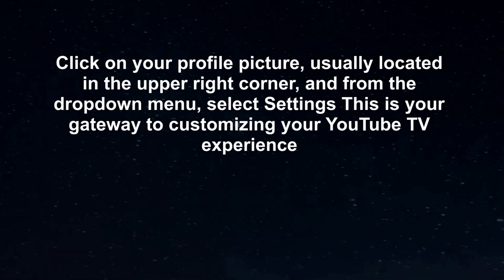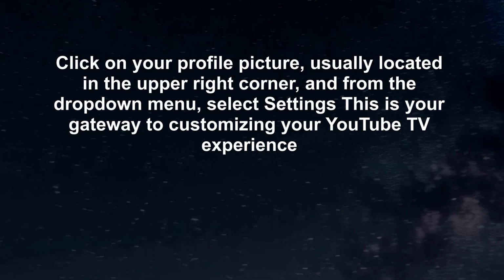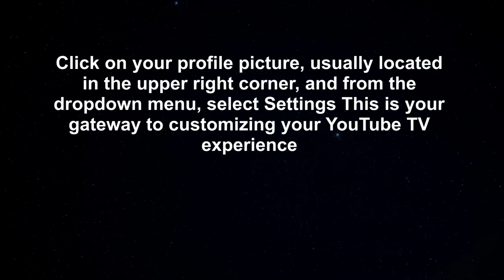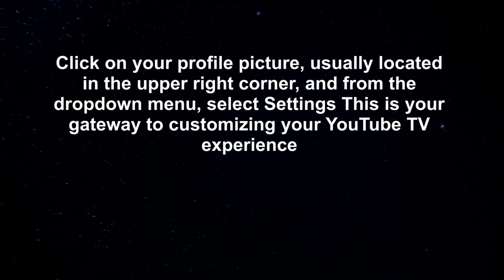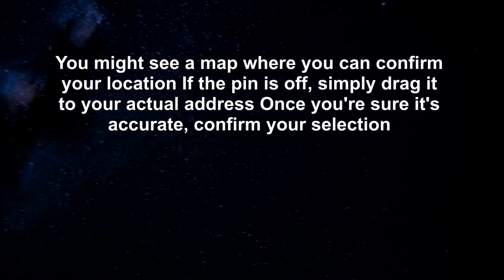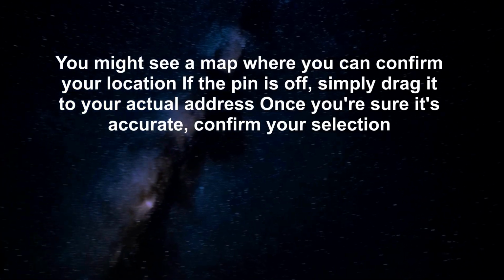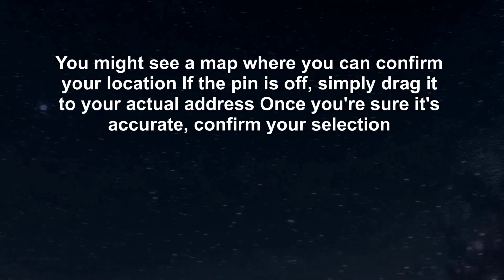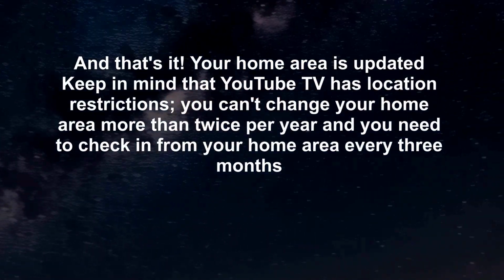HOW TO UPDATE PLAYBACK AREA ON YOUTUBE TV - Julia'sTutorials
HOW TO UPDATE PLAYBACK AREA ON YOUTUBE TV demonstrates how to adjust your playback area settings on YouTube TV, ensuring that you receive the correct local channels and regional sports networks based on your current location. This guide walks you through the process of updating your home area, understanding location restrictions, and resolving common issues that may arise during playback.

00:00 Intro
00:08 Updating Playback Location
00:14 Accessing Settings
00:21 Finding Location Settings
00:27 Updating Home Area
00:32 Granting Location Permissions
00:42 Confirming Location on Map
00:49 Location Restrictions
00:55 Troubleshooting